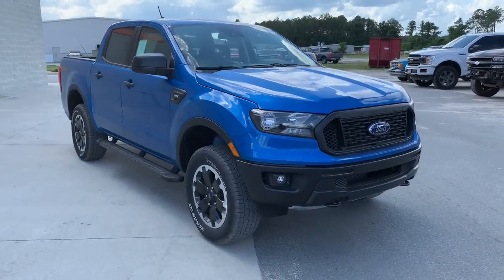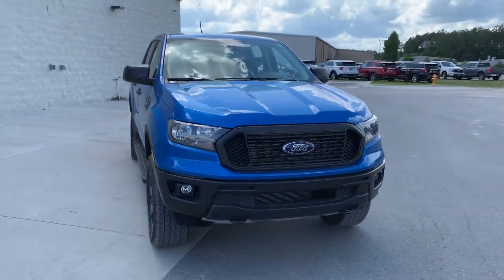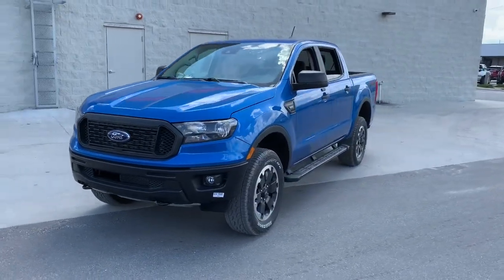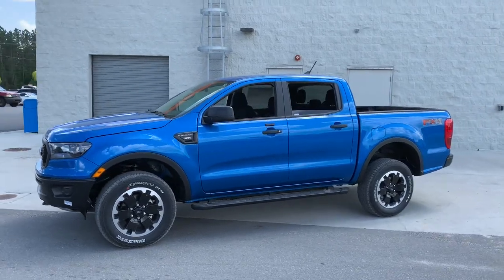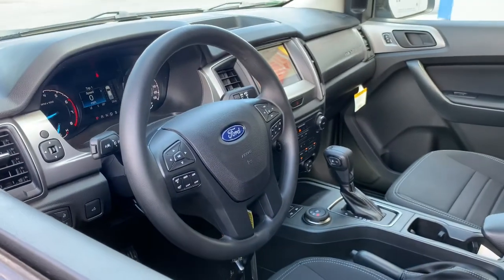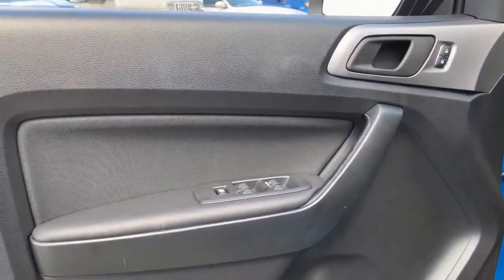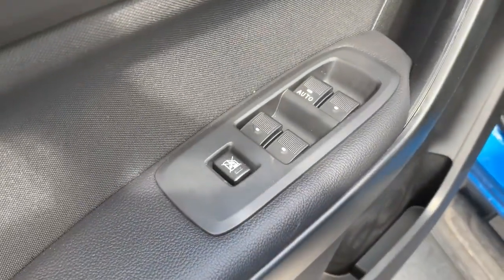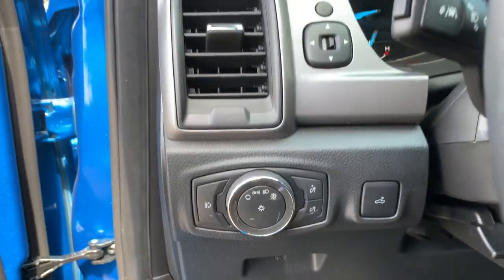2021 Ford Ranger Jacksonville, Orange Park, Gainesville, Ocala, Kingsland GA MLD28640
Blue New 2021 Ford Ranger available in Kingsland, Georgia at Murray Ford of Kingsland. Servicing the Jacksonville, Orange Park, Gainesville, Ocala, Lake City, FL area.

15 YEAR/ 150,000 CERTIFIED NATIONWIDE WARRANTY COMPLIMENTARY WITH PURCHASE.brbrFactory MSRP: $39,005 Velocity Blue Metallic 2021 Ford Ranger XL Priced below KBB Fair Purchase Price! $1,750 off MSRP! 4WD.brbrEquipment Group 101A High (6 Speakers, Cruise Control, Day/Night Rear-View Mirror, Perimeter Anti-Theft Alarm, Power Glass Sideview Mirrors, Remote Key Fob w/Tailgate Lock, and SYNC), Ford Co-Pilot360 (Auto-High Beam Headlamps, BLIS Blind Spot Information System, and Lane-Keeping System), FX4 Off-Road Package (Electronic-Locking Rear Differential, FX4 Off-Road Box Decal, Off-Road Screen in Cluster, Off-Road Tuned Suspension, and Terrain Management System), STX Appearance Package (Fog Lamps, Front Premium Cloth Bucket Seats, STX Box Decal, and Wheels: 17 Silver-Painted Aluminum), STX Special Edition Package (Dual-Zone Electronic Climate Control (DEATC), Privacy Glass w/Rear Defrost, SiriusXM Satellite Radio, SYNC 3, and Wheels: 18 Black Aluminum w/Machined Edge), Trailer Tow Package (Class IV Trailer Hitch Receiver), 4WD, 110V AC Power Outlet, 3.73 Axle Ratio, 4 Speakers, 4-Wheel Disc Brakes, 5 Rectangular Black Running Boards, ABS brakes, Air Conditioning, AM/FM radio, AM/FM Stereo, Brake assist, Compass, Delay-off headlights, Driver door bin, Dual front impact airbags, Dual front side impact airbags, Electronic Stability Control, Exterior parking camera rear: With Dynamic Hitch Assist, Front anti-roll bar, Front Bucket Seats, Front Center Armrest, Front Cloth Bucket Seats, Front License Plate Bracket, Front wheel independent suspension, Fully automatic headlights, Illuminated entry, Low tire pressure warning, Occupant sensing airbag, Overhead airbag, Passenger door bin, Power steering, Power windows, Rear seat center armrest, Rear step bumper, SecuriCode Keyless-Entry Keypad, Speed-sensing steering, Telescoping steering wheel, Tilt steering wheel, Tough Bed Spray-In Bedliner, Traction control, Trip computer, Variably intermittent wipers, Voltmeter, and Wheels: 16 Silver Steel All vehicles will have a $899.00 dealer fee added to the total sale price (excludes A,Z,D, and X plan customers). Taxes, tag, and title fees will be added to all vehicles in accordance with state laws of customers registering address. Price includes: $1500 - Retail Customer Cash. Exp. 07/06/2021